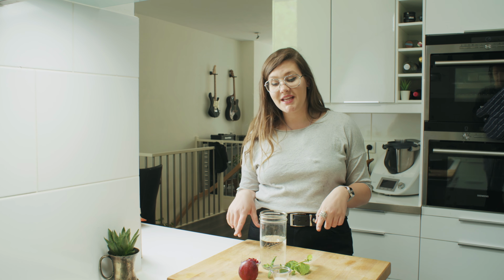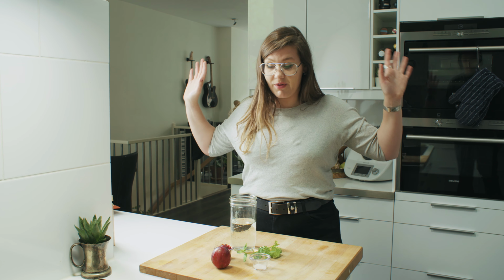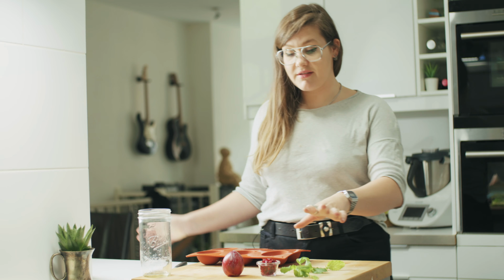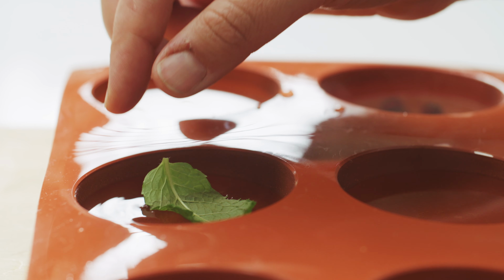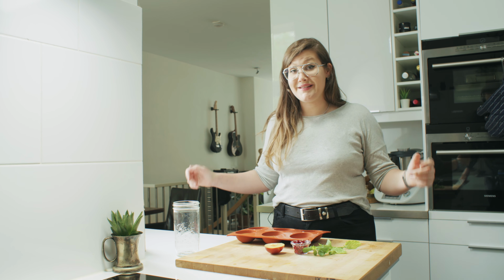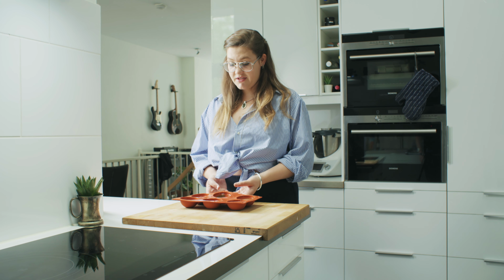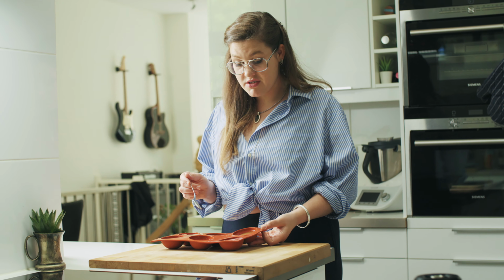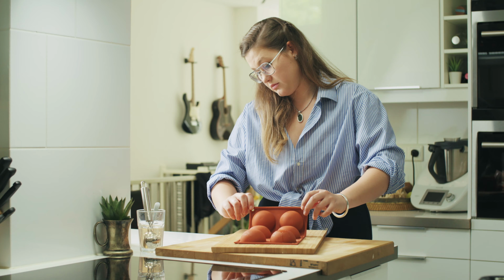Quarantine Cuisine EP5: Raindrop Cake